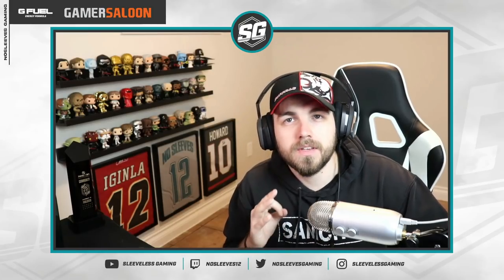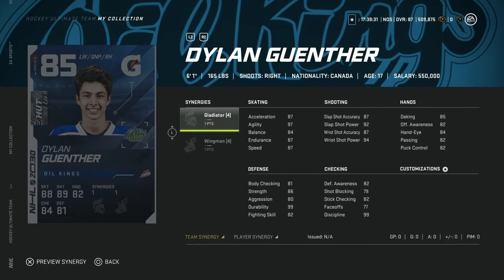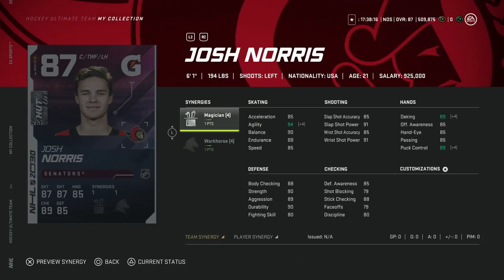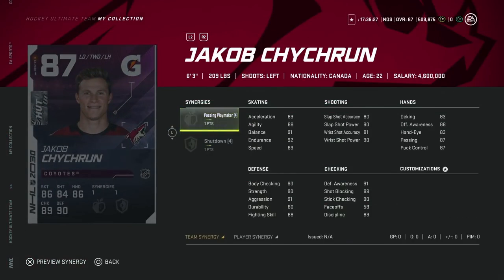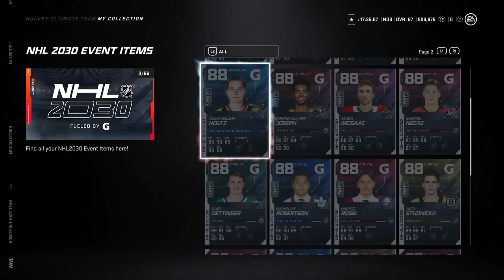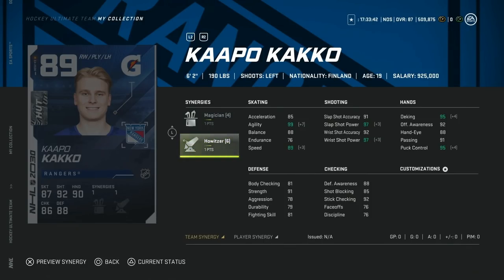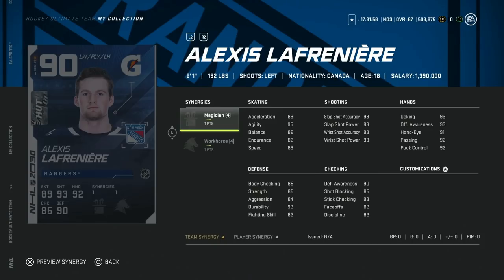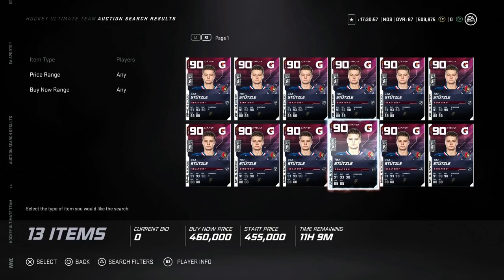NHL 21 | NEW NHL 2030 EVENT CARDS! | 90 LAFRENIERE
In this video I break down the new NHL 2030 NHL 21 HUT cards! Let me know what you think!